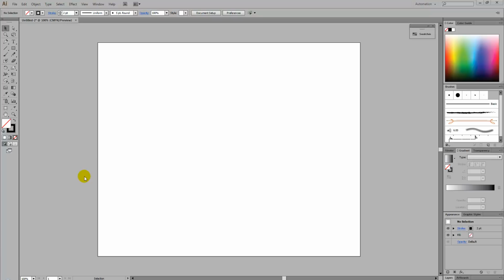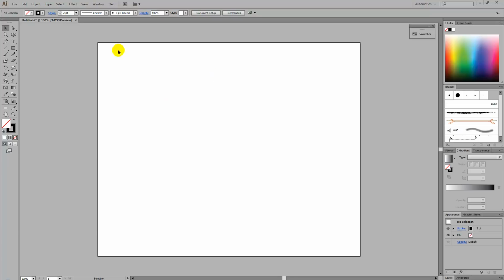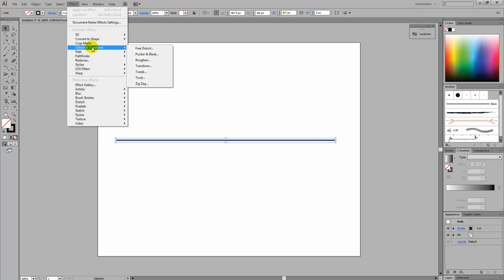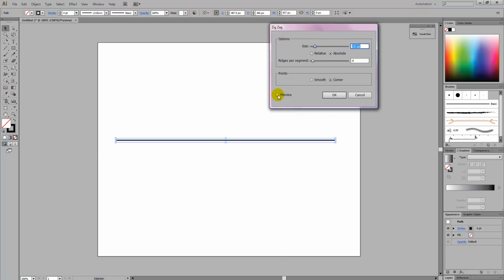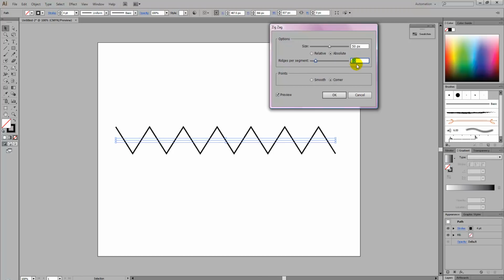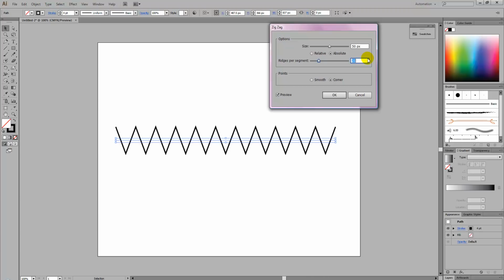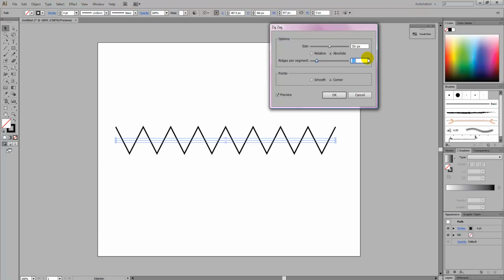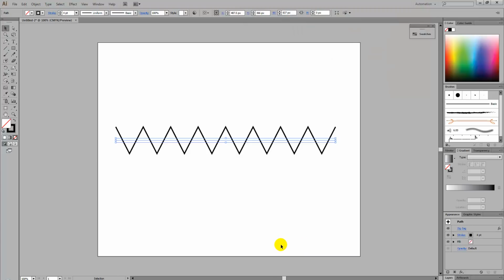How To Create A Zig Zag And Curvy Line In Illustrator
This is a great short video quick tip tutorial, which will show you how to utilize a feature in illustrator, in order to create wavy and zig zag lines. The tutorial is aimed at beginners, and is certainly a technique worth having within your arson. The tutorial can be followed in any version of adobe illustrator, but was recorded in cs6.